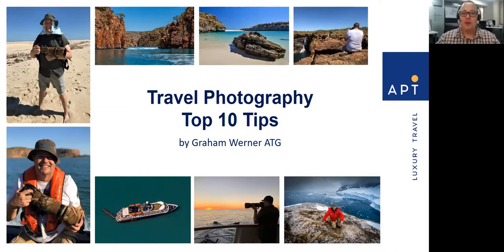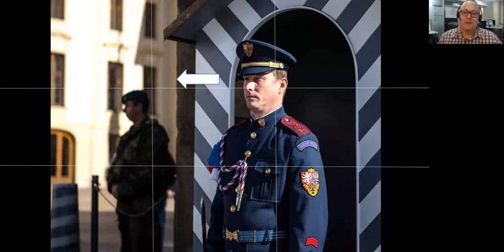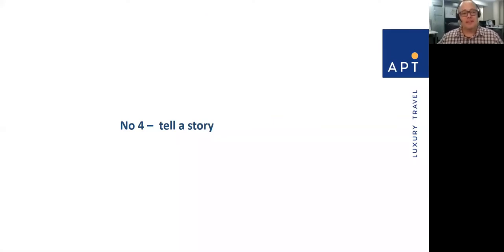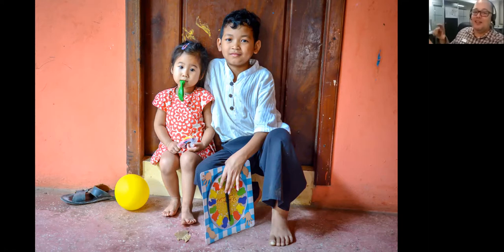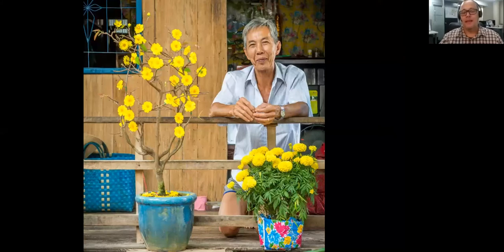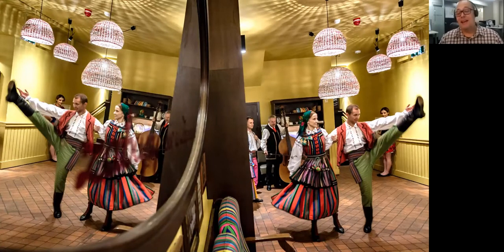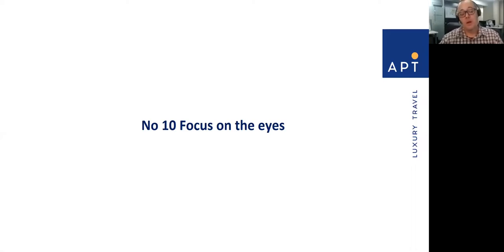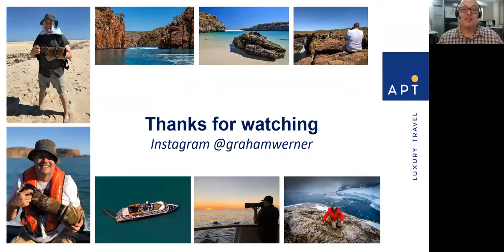Travel Spree: Graham Werner, Travel Photography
Top 10 Travel Photography Tips from Graham Werner! One of our favourite presentations from Travel Spree!